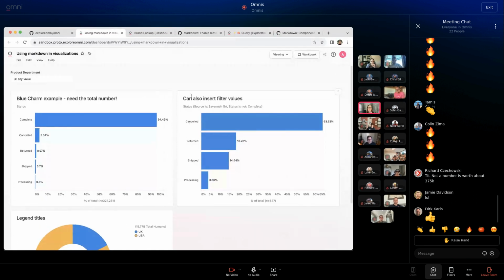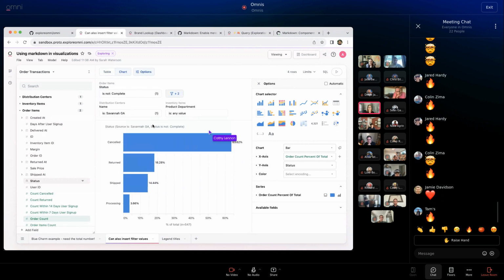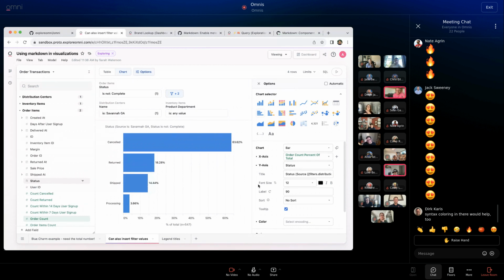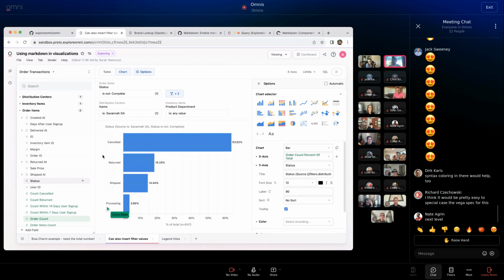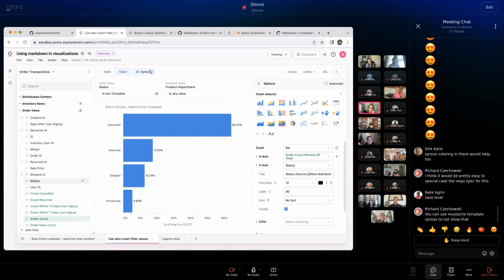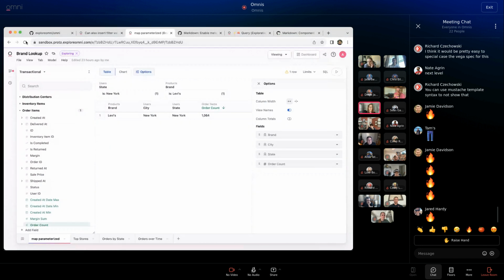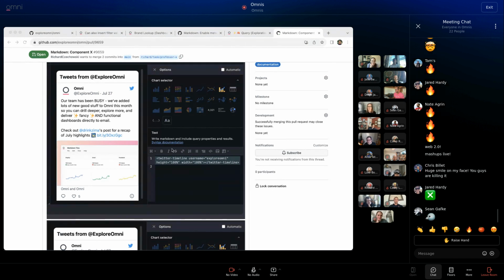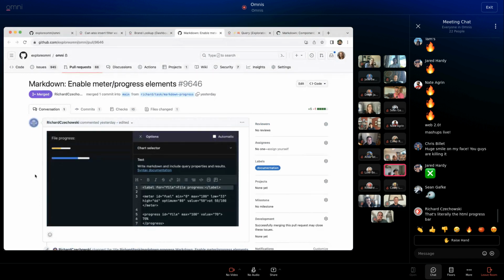2023-08-04 Markdown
Some fancy dynamic dashboard text via Mustache, and then a few more markdown examples for more flexible tile layouts on dashboards from Arielle.